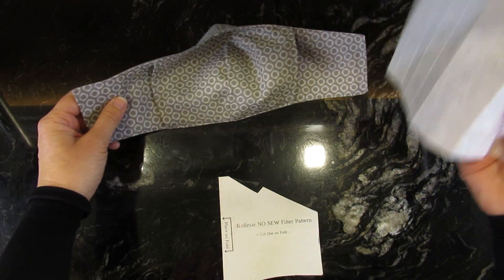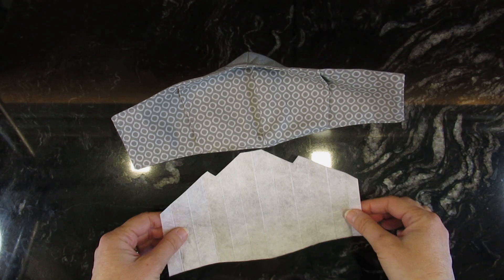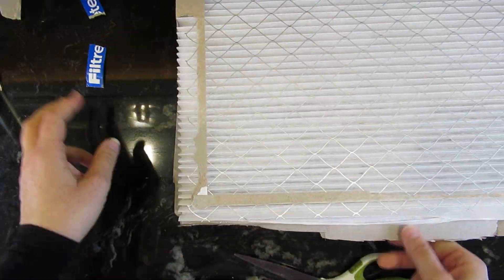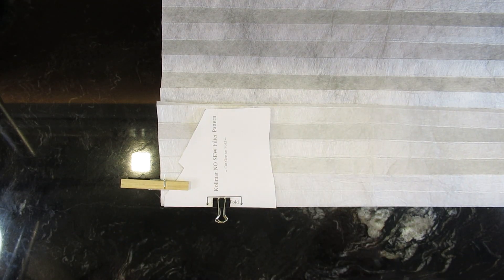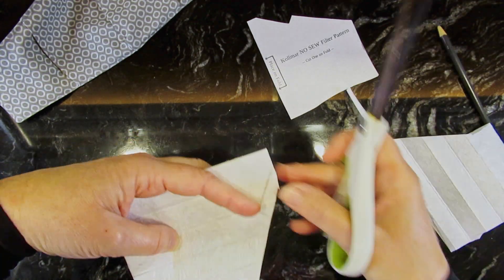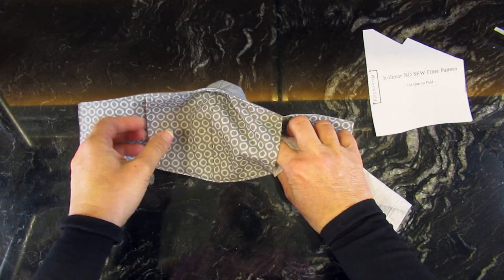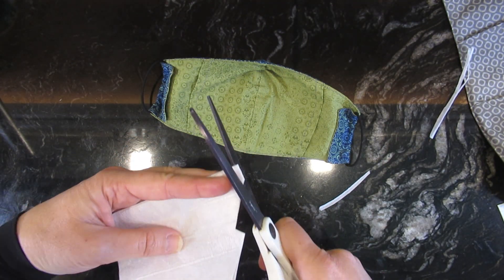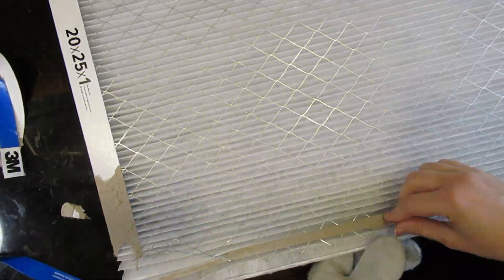Olson Mask NO SEW Filter Pattern and Demonstration: You only need filter fabric and scissors!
FILTER PATTERN LINK

FILTER LINKS
*Thank you for your support! You do NOT pay more for these products, but if you click through to Amazon from here, Amazon will share a small percentage of their profits with me. which is always greatly appreciated! :-)

POSSIBLE OPTIONS (see the 3M link below for more information):

This video explains my NO SEW filter alternative for the Olson Face Mask, and looks at some guidelines for quality filter material and where to get it. The Olson Face Mask is approved by hospitals, and this video looks at a unique filter option. I also have linked below the scientific sites which assess DIY filter materials, a filtration explanation site, the Olson Mask directions / pattern from Unity Point, and my filter pattern at gailkollmar101.wordpress.com.  Wear a Mask; Give a Mask!

For Fun:  This video contains a crazy amount of G-rated, “F” word alliteration (filter, fiber, etc,). Will anyone be counting??? And are we counting all “F” words or only alliteration runs??  You decide. :-)

Table of Contents:
Talking Intro: 00:05
The Pattern: 00:25
Filter Fabric: 00:44 (See links below)
Cutting the Filter: 1:45
Fitting the Filter: 2:47
Trimming the Filter: 3:33

Supporting Links
New York Times article assessing filter materials for homemade masks

Center for Disease Control (CDC) recommendations for masks

I’ll add scientific links below as they present themselves:

Special production thanks to my DD!
Special animation thanks to my DS!
Special patience thanks to my DH!